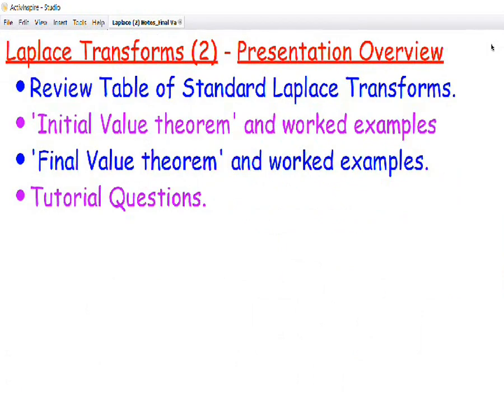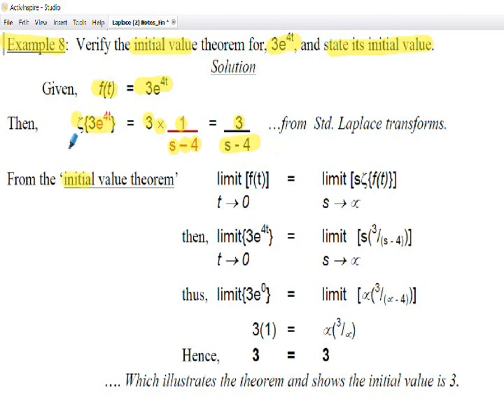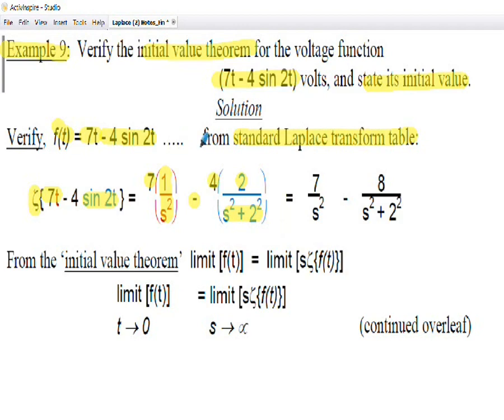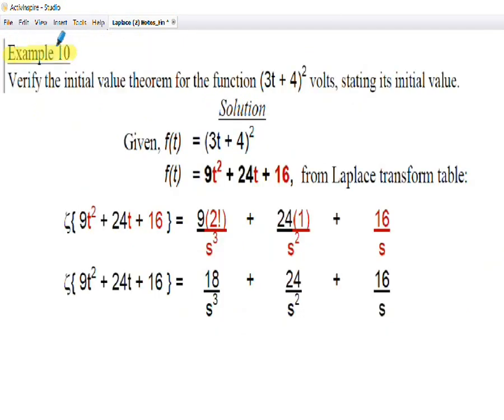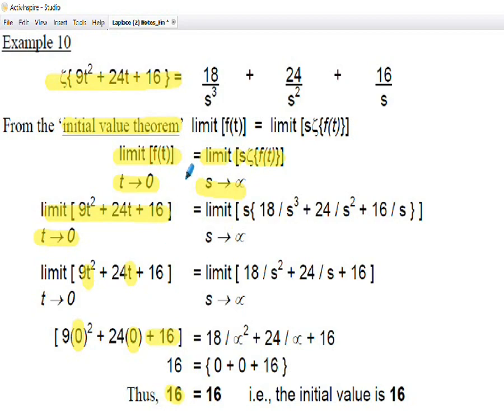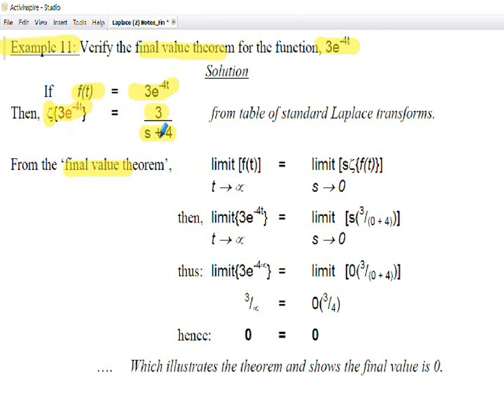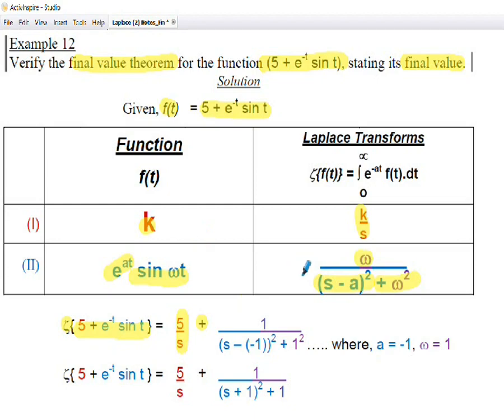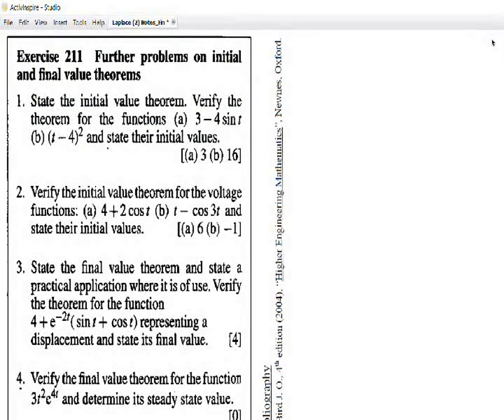Laplace 2 Initial&Final Theorems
Lecture outlines the 'Initial and Final value theorems'. This lecture builds on the 'Laplace 1' introductory lecture.